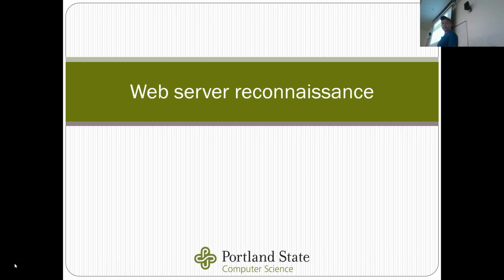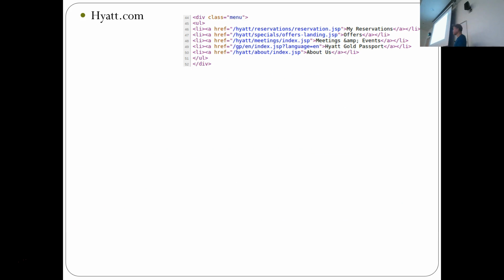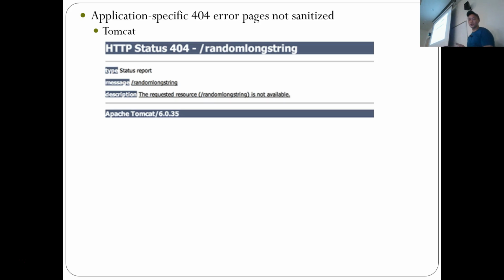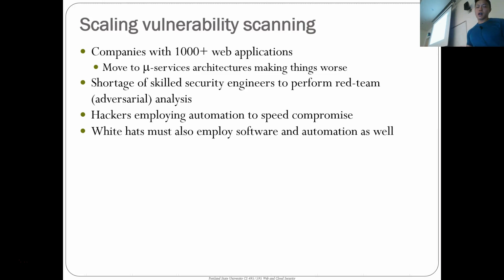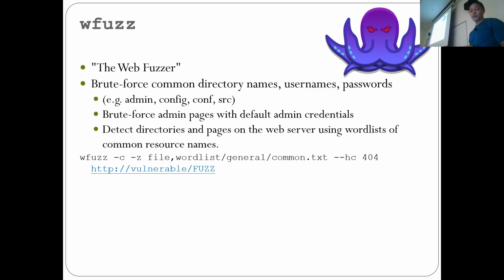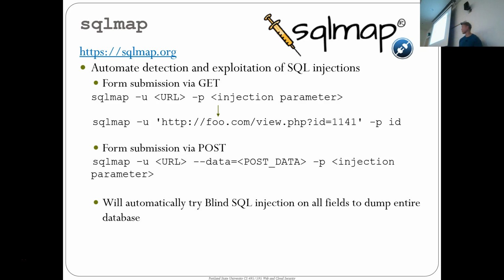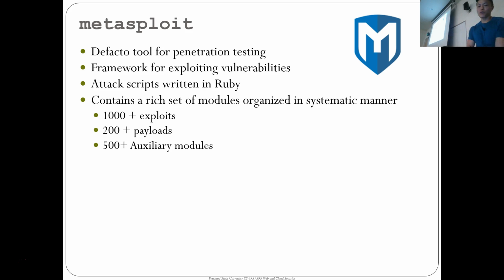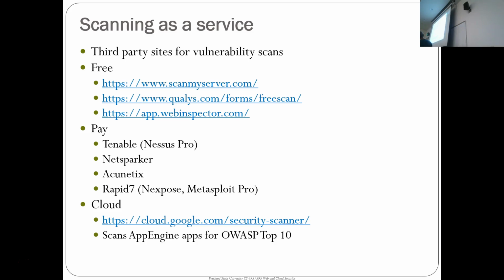2020Winter CS495 06 Recon Scanning Exploitation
Recon Scanning Exploitation
Winter 2020